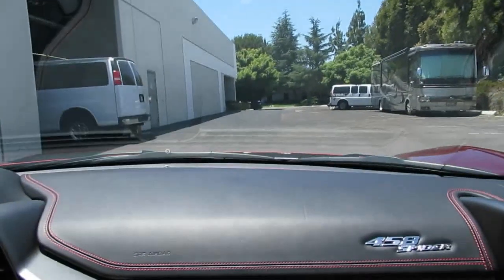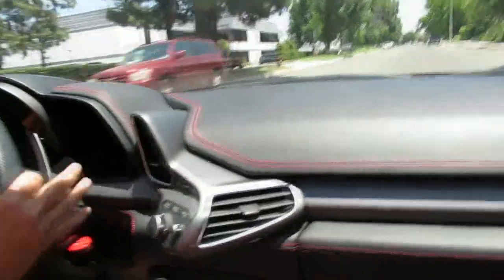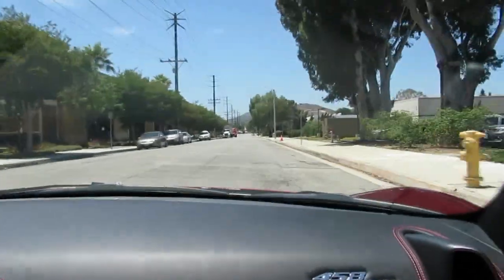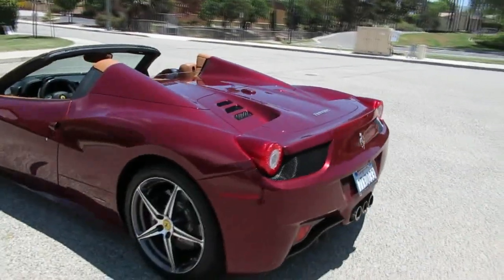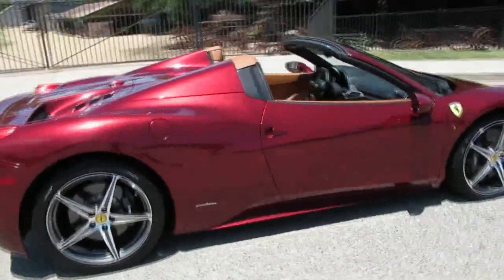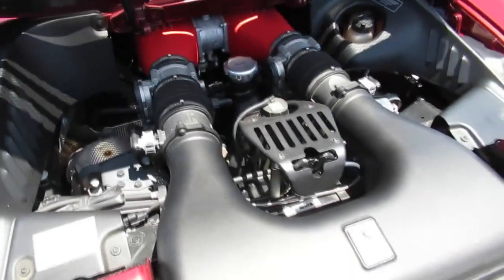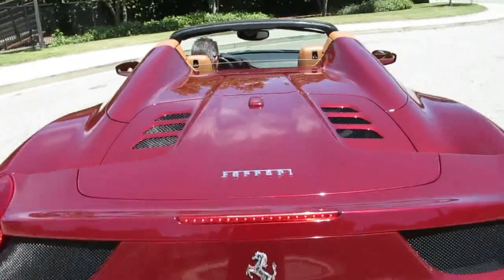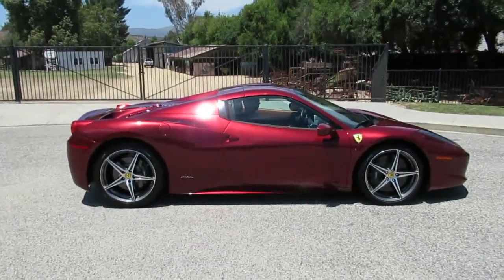2013 FERRARI 458 SPIDER - SOLD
Here is one of the most awesome supercars in the world available for purchase. This Rubino Micalizzato colored 458 Spider has the 570 HP 4.5L V-8, 7-speed paddle shift transmission, 4-wheel ceramic disc brakes, 20” Forged Sport Wheels, Beige leather interior, Factory JBL Sound System with IPOD and satellite capability, Navigation, driveway lift system, parking sensors. and optional Carbon Fiber LED Steering Wheel. Remainder of factory service program included. A civilized car that is at home on the street as well as the track!
Body: Roadster
Color: Rubino Micalizzato
Stock ID: 190607
VIN: ZFF68NHAXD0194640